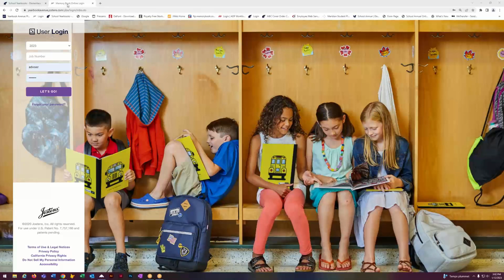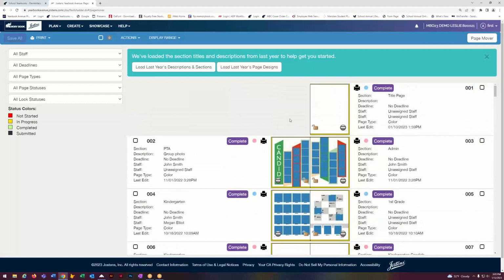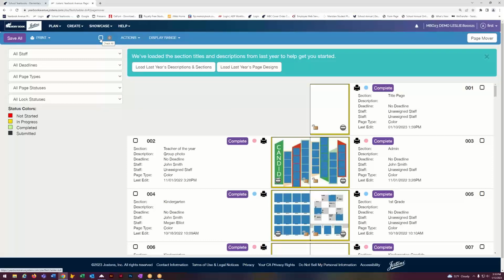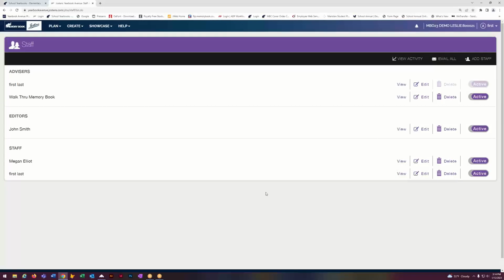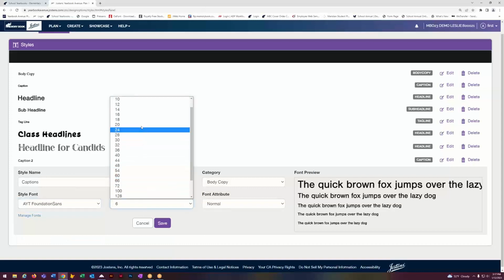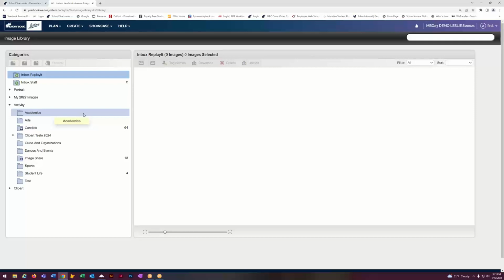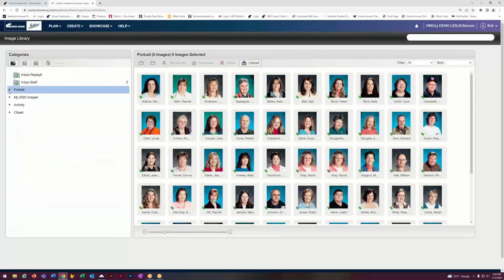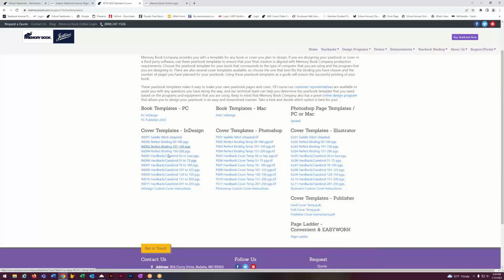Live Webinar - Getting Started in MBO 1-12-23